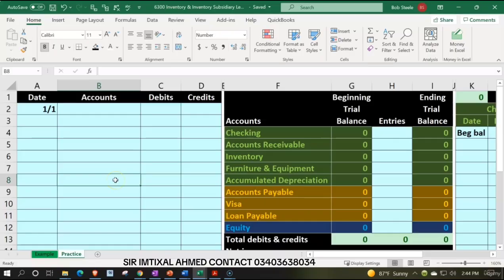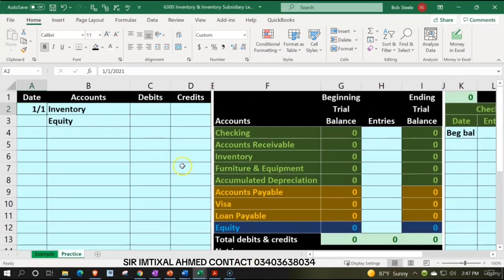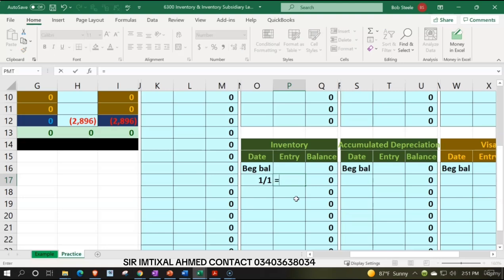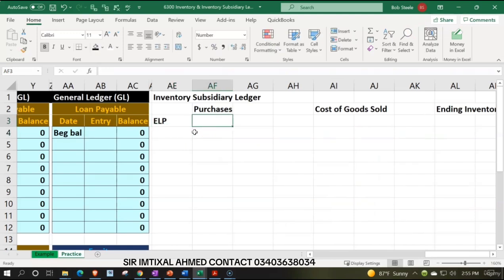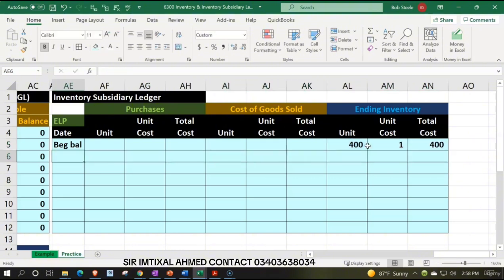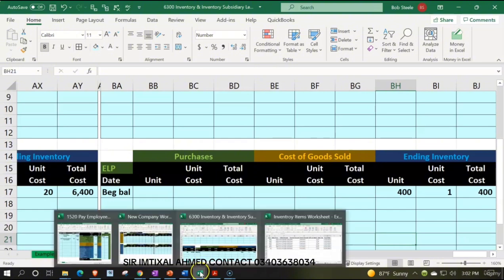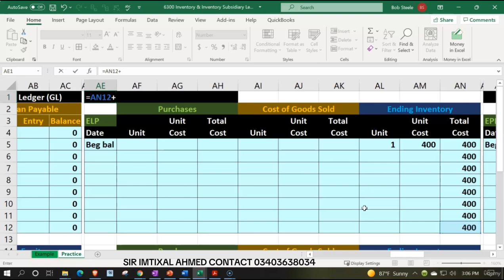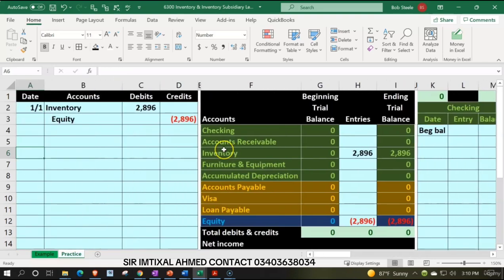EXCEL CLASS NO #11